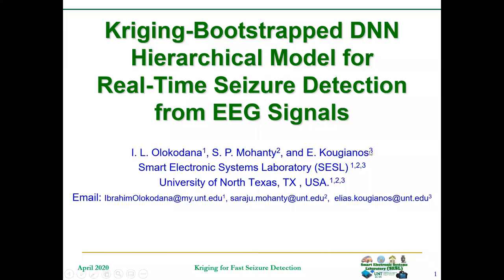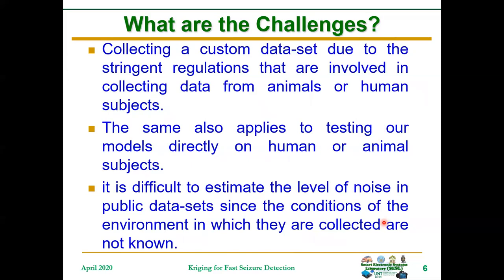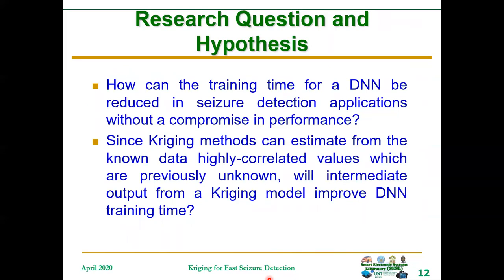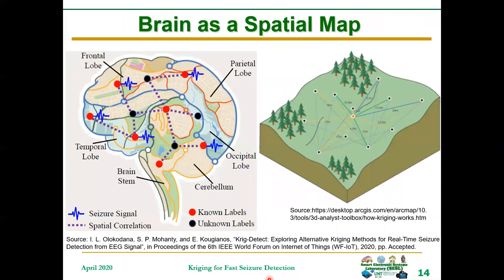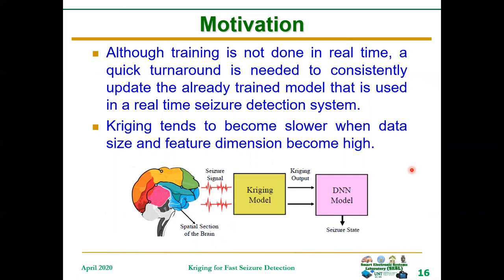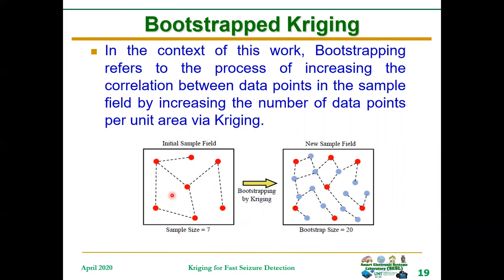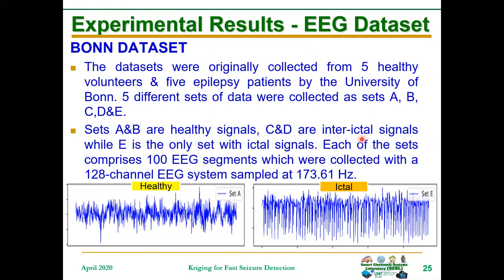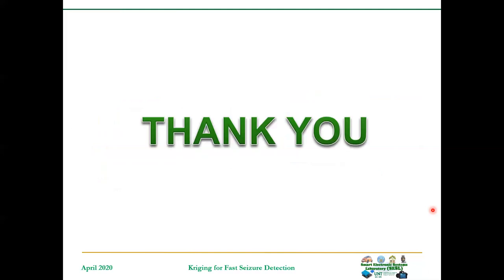Kriging-Bootstrapped DNN Hierarchical Model for Real-Time Seizure Detection from EEG Signals